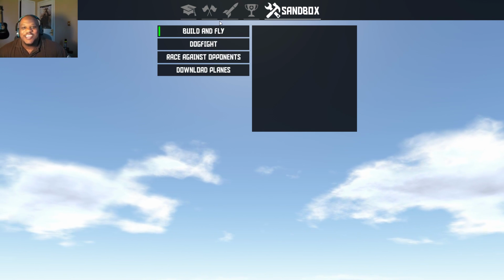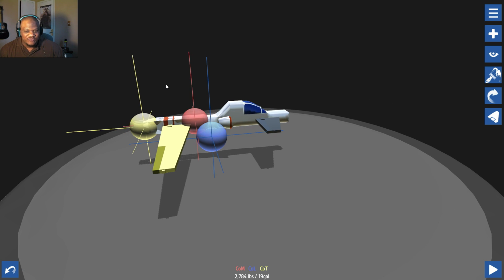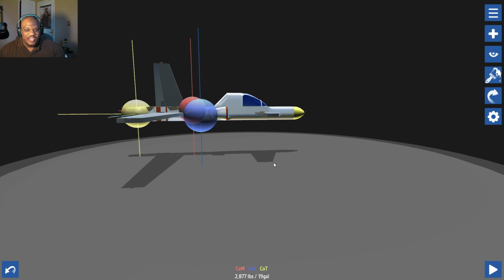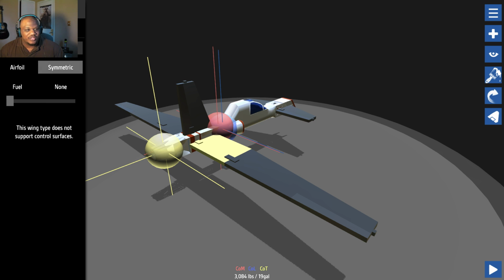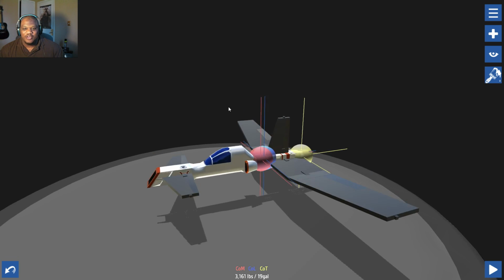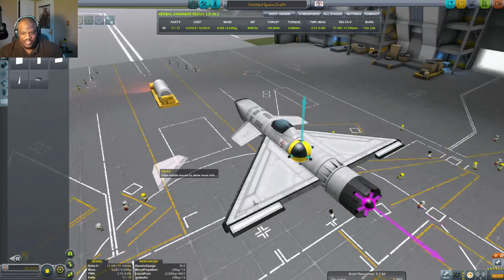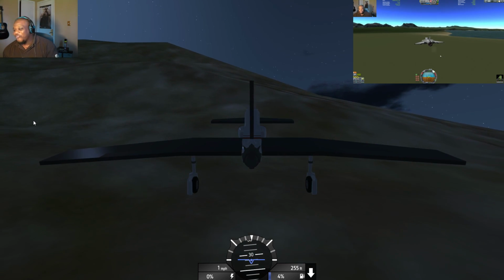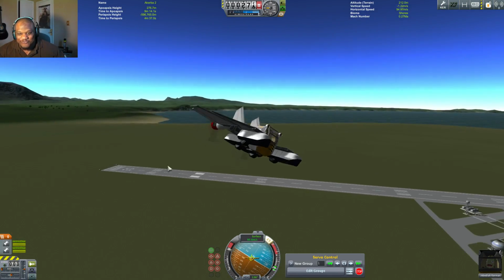Kerbal Space Program\Simple Planes: Simple Kerbal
First try at this, let's build one in each and see how they compare! Jet to Jet, Game to Game!